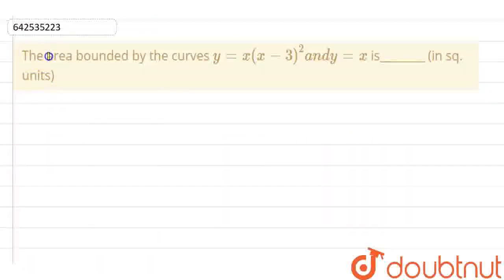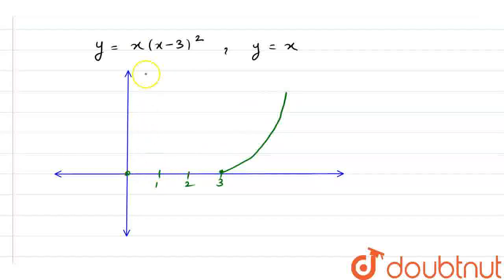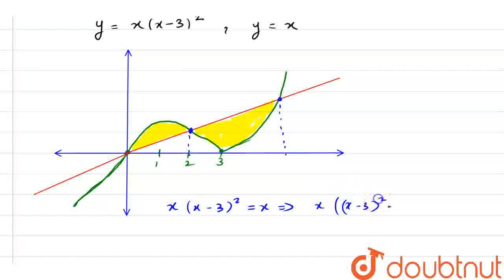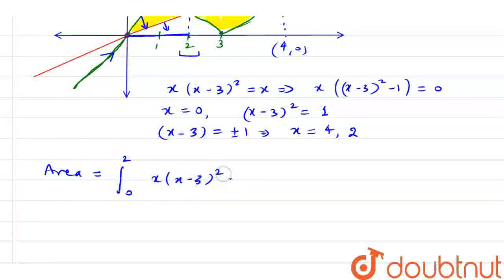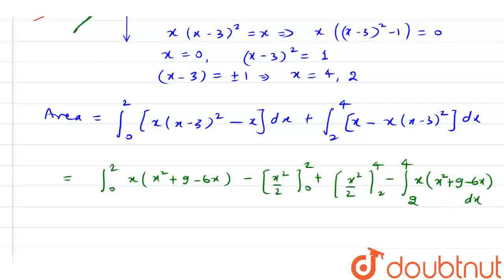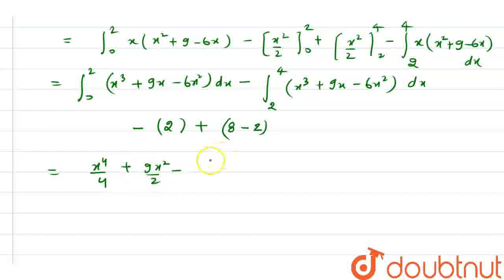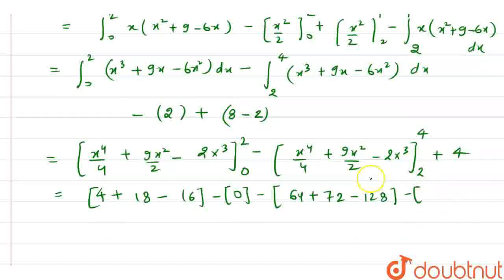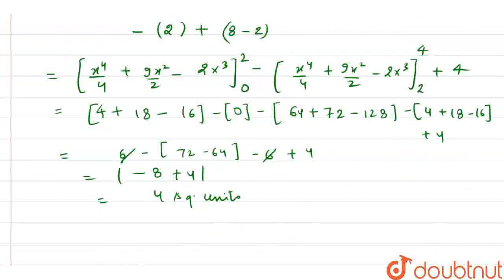The area bounded by the curves y=x(x-3)^2a n dy=x\nis________ (in sq. units) | CLASS 12 | APPLIC...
The area bounded by the curves y=x(x-3)^2a n dy=x\nis________ (in sq. units)
Class: 12
Subject: MATHS
Chapter: APPLICATION OF INTEGRALS
Board:IIT JEE

👉 Have Any Query? Ask Us.